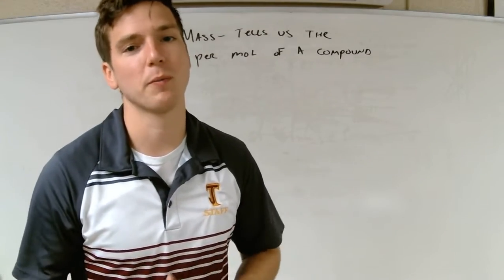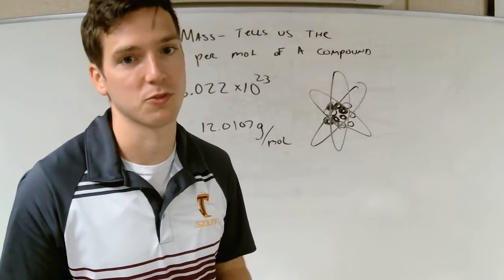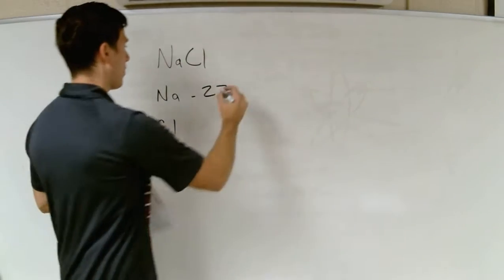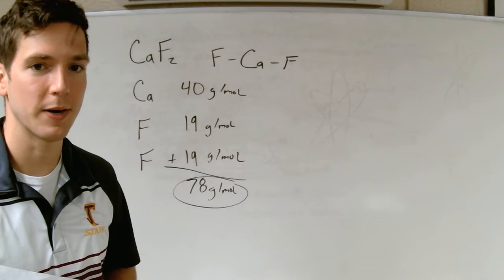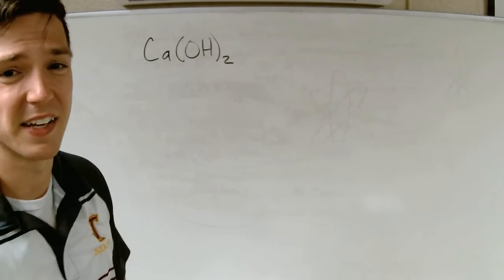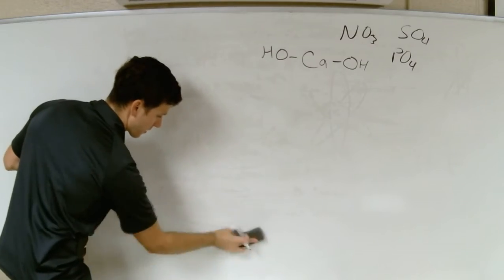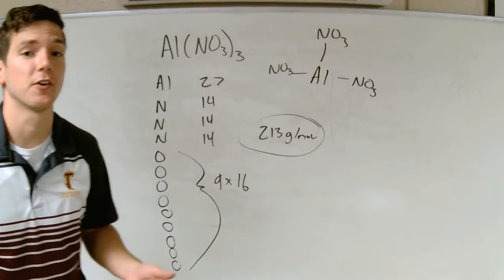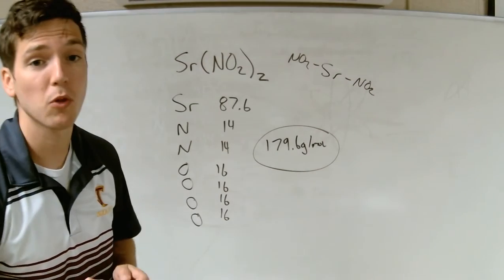Molar Mass Lesson (Lesson 10)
A lesson on determining molar mass of a compound.